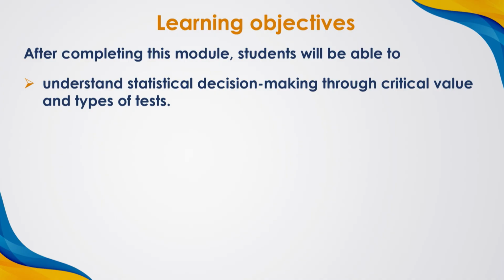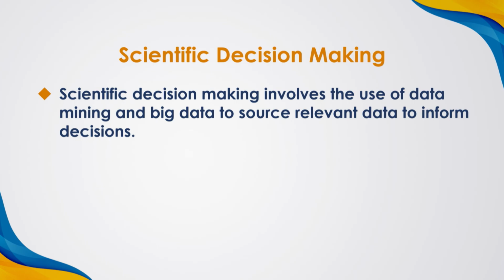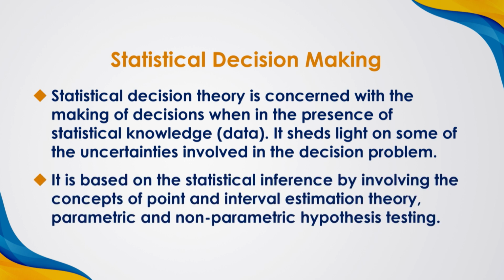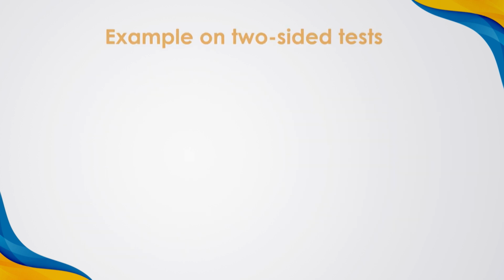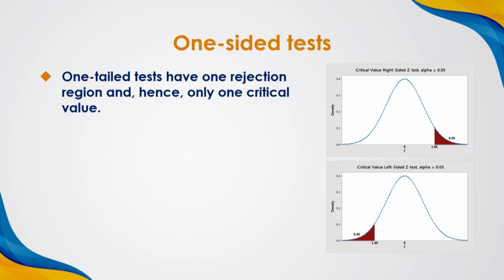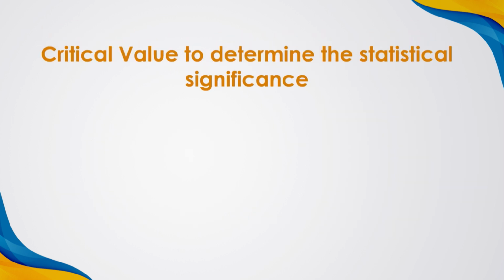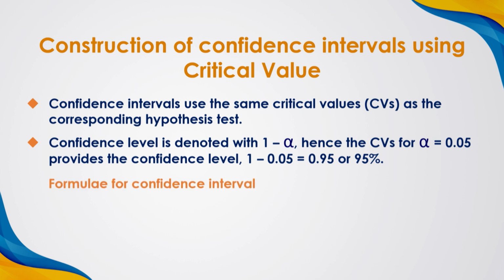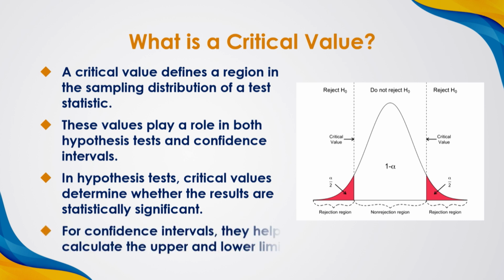SMPR2 W3 Lesson 11 Part 1 Overview of Statistical Decision Making